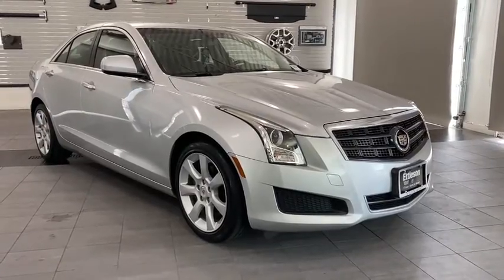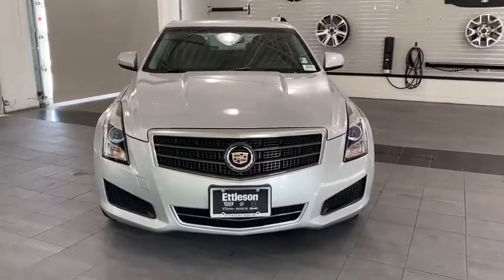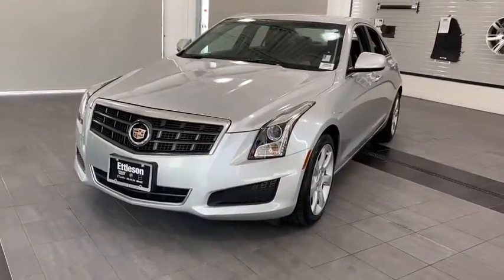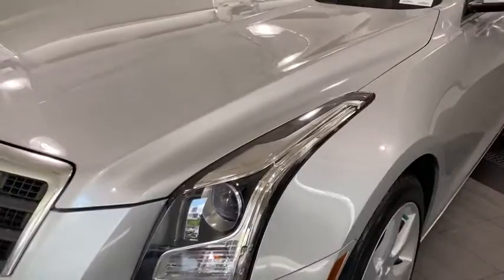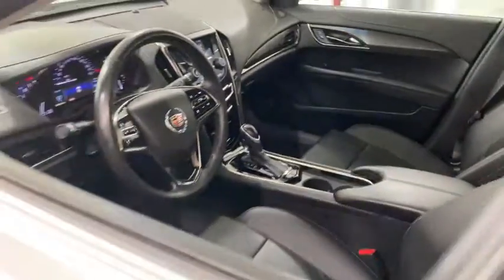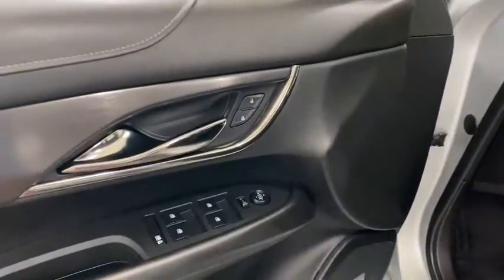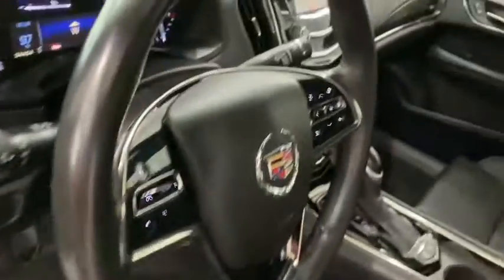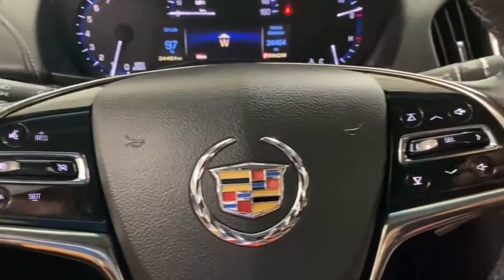2014 Cadillac ATS Countryside, Lombard, La Grange, Palos Heights, Orland Park, IL 200843B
Radiant Silver Metallic Used 2014 Cadillac ATS

2014 Cadillac ATS 2.0L Turbo - Stock#: 200843B - VIN#: 1G6AA5RX3E0180938

Ettleson Cadillac
6201 S La Grange Road

Recent Arrival! 2014 Cadillac ATS 2.0L Turbo 2.0L Turbo 21/31 City/Highway MPG Clean CARFAX.brbrNew Tires!.brbrbrAwards:br  * 2014 KBB.com 10 Best Luxury Cars Under $40000brbrEttleson Cadillac Buick GMC - Where you always save more money!!!